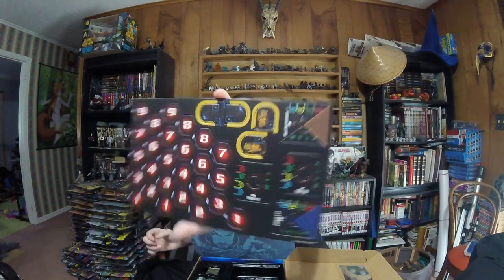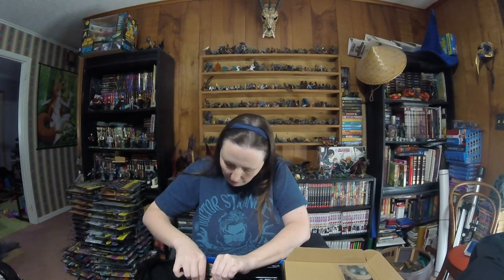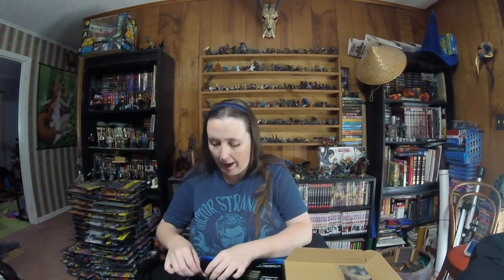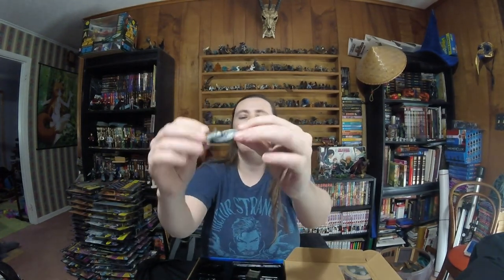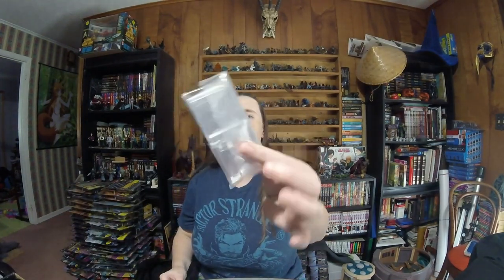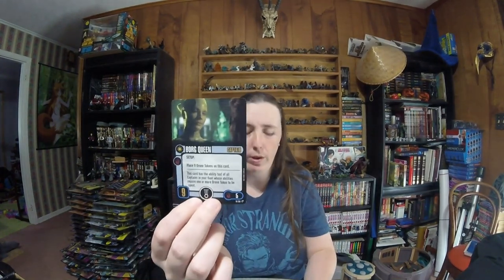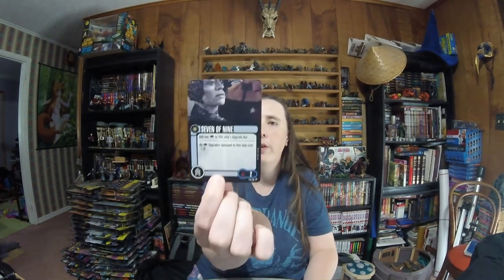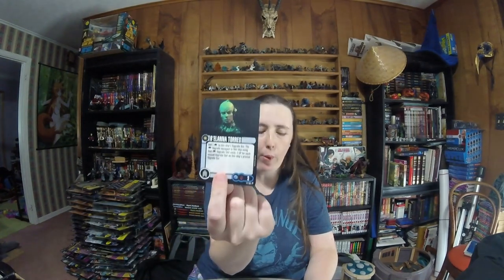Unboxing Star Trek Attack Wing Borg Faction Pack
This is my unboxing of the Star Trek Attack Wing: Borg Faction Pack Resistance is Futile, from WizKids. Always check with your friendly local game store to see if they can order this product for you.